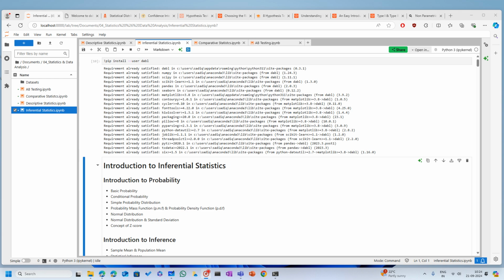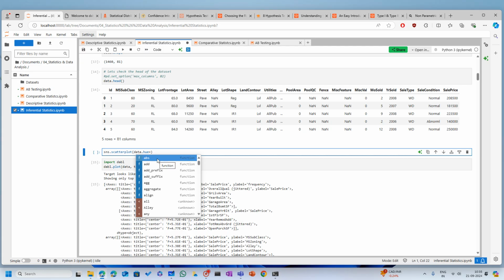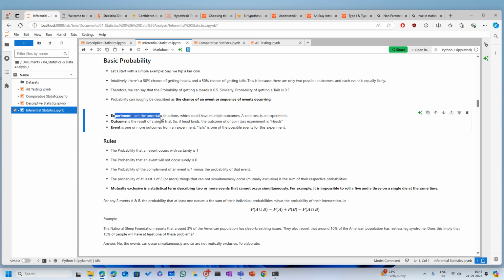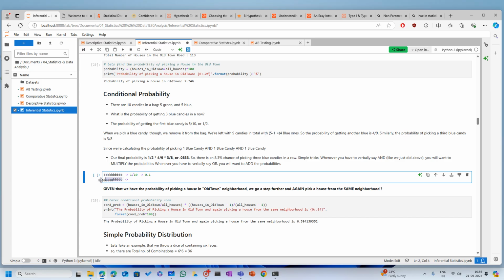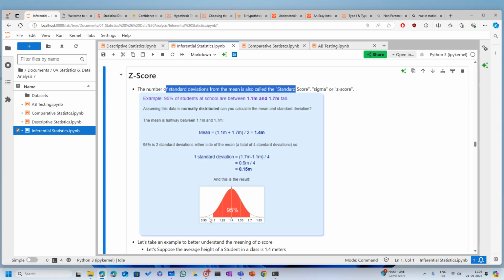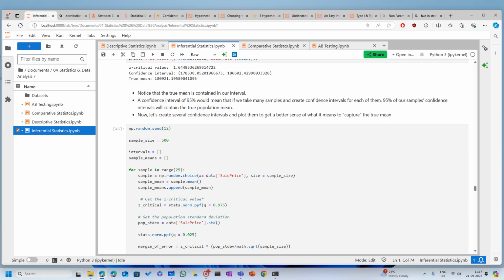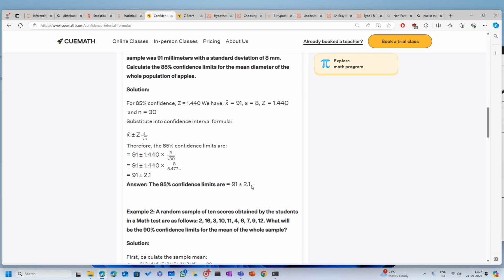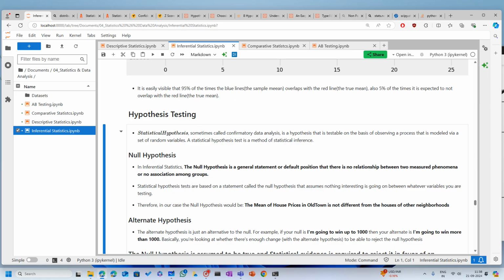03 Inferential Statistics